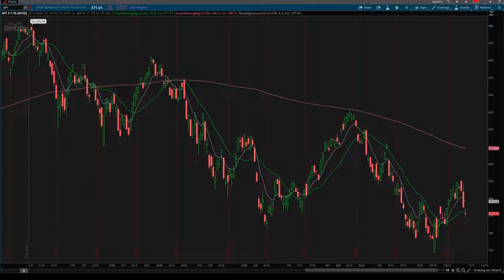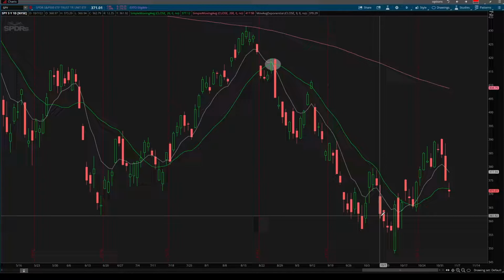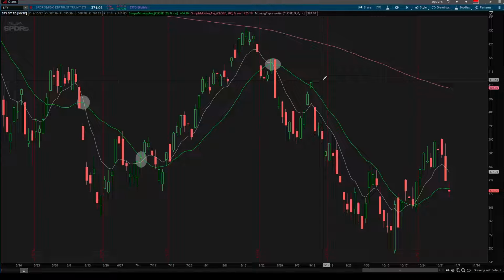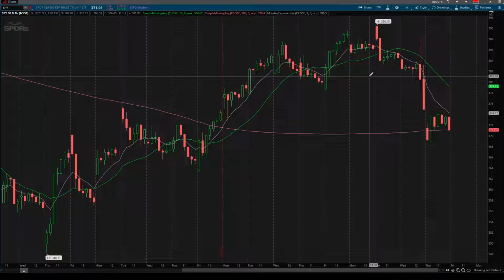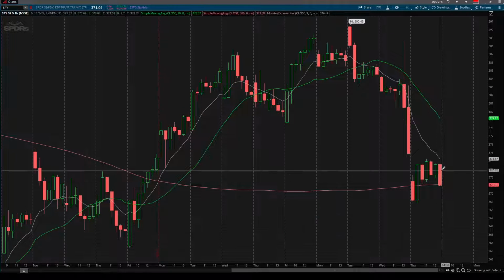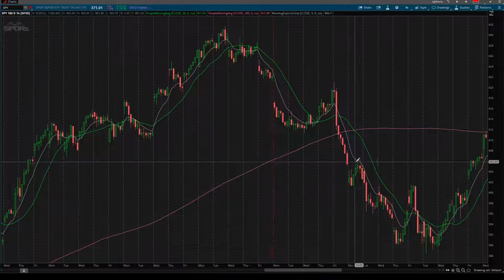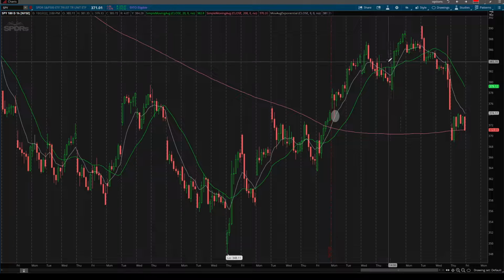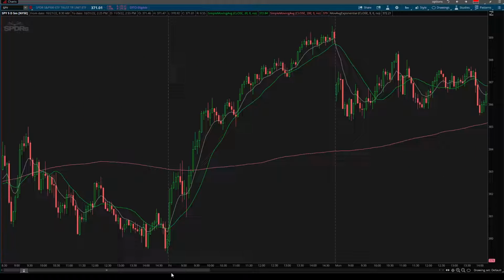Easiest Way To Define Trend In The Stock Market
In this video I go over one of the easiest way to define trend while trading the stock market

If you like the following content and want to learn more, please check out my course down below